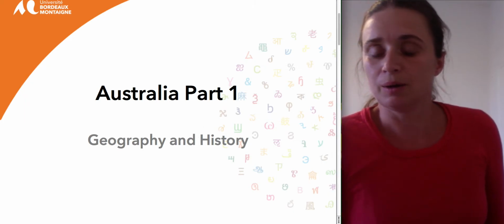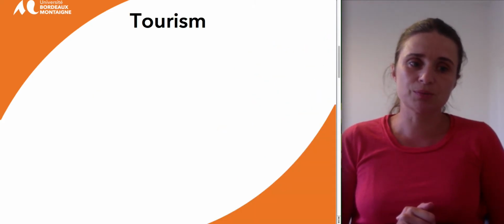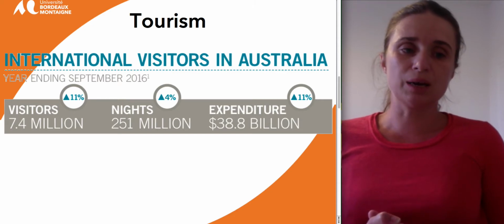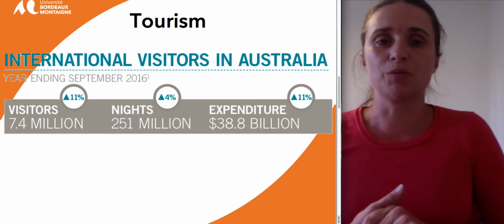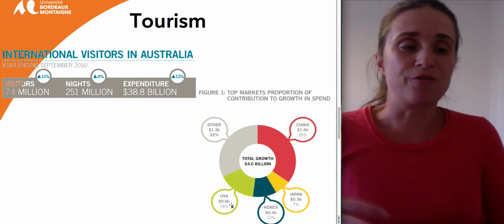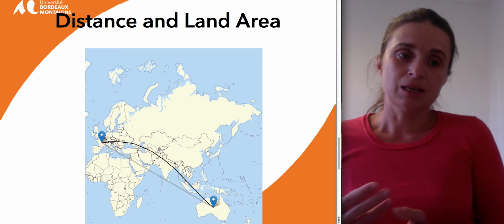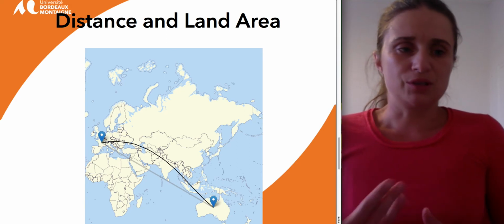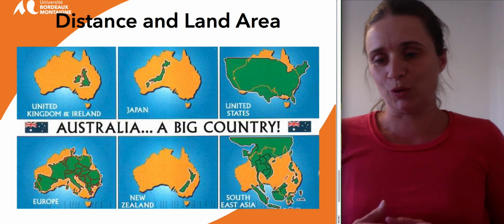LEA2 AP1 1